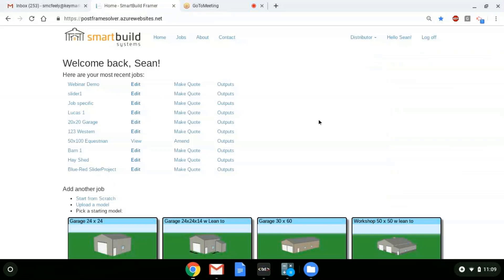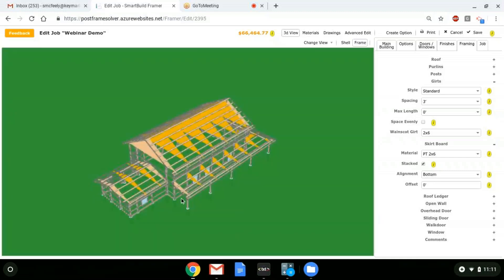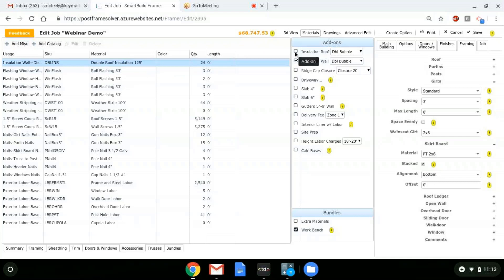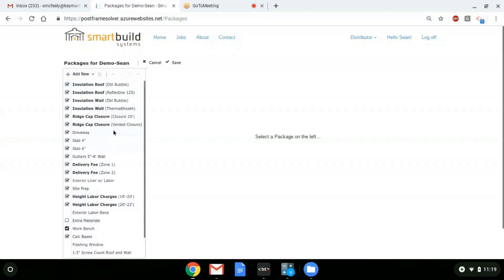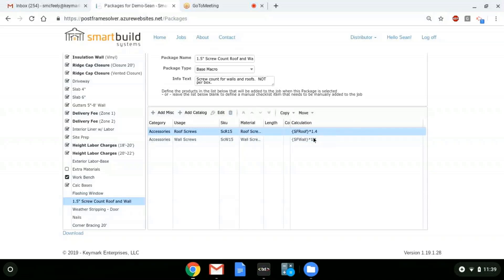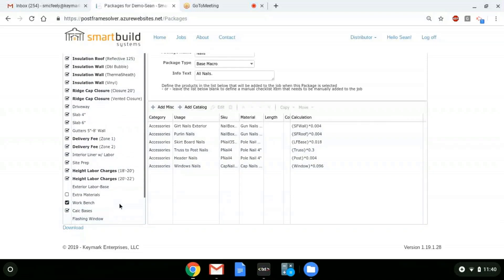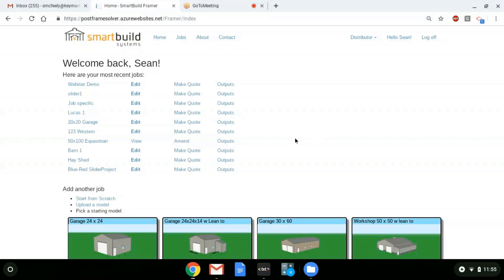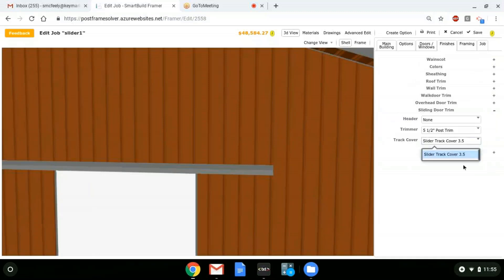2019 Jun 14 Webinar Release 1 19 Package Add ons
Release 1.19 ... Group add-ons, add calculations and new 'Calc Bases' to get accurate materials take-offs.